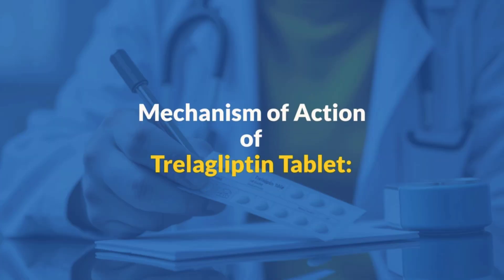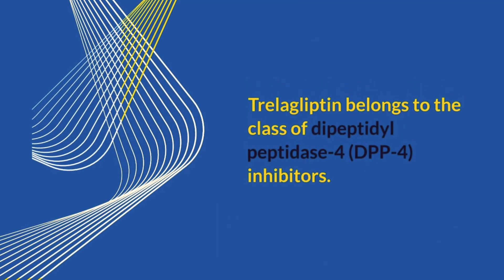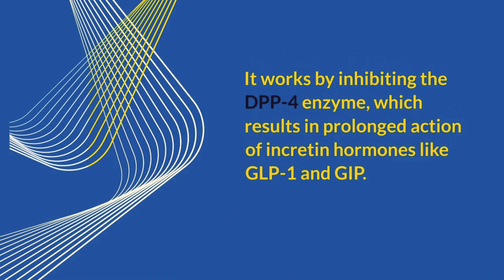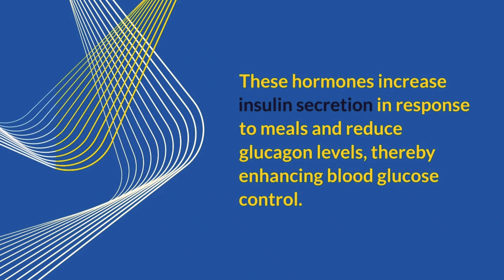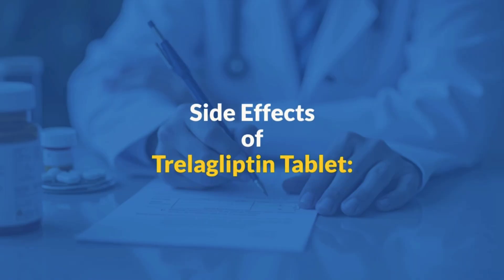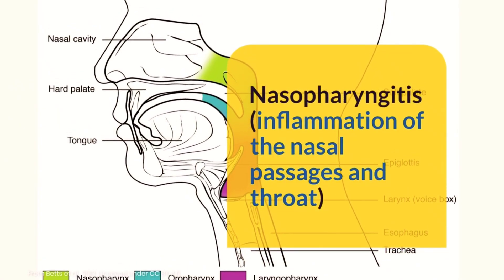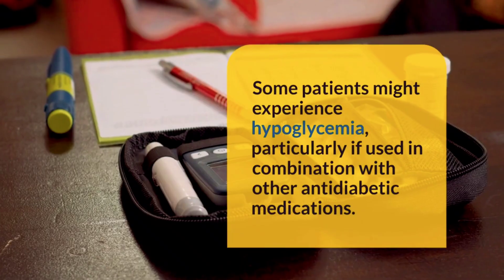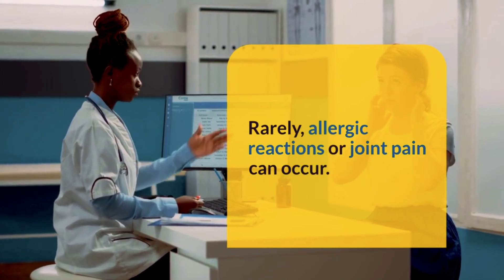Trelagliptin Tablet: Uses, Dosage, Mechanism, Side Effcets & Safety Guide | MediInsights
Welcome to MediInsights – Unlocking The Wonders of Wellness. In today’s video, we dive deep into everything you need to know about the Trelagliptin Tablet. Are you searching for a comprehensive guide on this innovative medication used in managing type 2 diabetes? Look no further! Our detailed discussion covers the use of Trelagliptin Tablet as an adjunct to diet and exercise, its recommended dosage, the intricate mechanism of action, potential side effects, and crucial advice for safe and effective use.

Trelagliptin Tablet is a breakthrough medication specifically prescribed for patients with type 2 diabetes mellitus who require enhanced glycemic control beyond standard therapies. By modulating incretin hormones, this medicine helps improve blood sugar regulation and overall metabolic health. In this video, we explain how Trelagliptin functions as a DPP-4 inhibitor, effectively prolonging the action of key hormones such as GLP-1 and GIP. This results in increased insulin secretion in response to meals and reduced glucagon levels, paving the way for improved glycemic stability.

We take an in-depth look at the recommended dosage of Trelagliptin Tablet. Typically administered as a once-weekly dose – with 100 mg being the standard in many cases – this medication’s dosing can vary based on individual patient factors and regional clinical guidelines. Understanding and adhering to the correct dosage is vital to maximize therapeutic benefits while minimizing the risk of side effects. Our video emphasizes the importance of following your healthcare provider’s instructions to ensure optimal outcomes and safe use of the medication.

The mechanism of action of Trelagliptin is another focal point of our presentation. As a member of the dipeptidyl peptidase-4 (DPP-4) inhibitor class, Trelagliptin works by targeting and inhibiting the DPP-4 enzyme. This inhibition allows for a sustained increase in the levels and action of incretin hormones, which are crucial in managing postprandial blood glucose spikes. With improved insulin secretion and reduced glucagon levels, patients can experience a more controlled and steady blood sugar profile.

No medication is without potential side effects. In our video, we discuss the common side effects associated with Trelagliptin Tablet, including headache, nasopharyngitis (inflammation of the nasal passages and throat), and gastrointestinal disturbances. We also highlight the possibility of hypoglycemia, particularly when Trelagliptin is used in combination with other antidiabetic medications. Additionally, we advise viewers to promptly consult their healthcare provider should they experience any severe or unusual symptoms.

Finally, our comprehensive guide offers important advice for the safe use of Trelagliptin Tablet. We stress the need for adherence to prescribed doses, the integration of a balanced diet and regular physical activity, continuous blood glucose monitoring, and open communication with your healthcare provider regarding any changes in your medical history or treatment plan. This essential advice is designed to empower you to take control of your diabetes management and optimize your overall wellness.

Join us as we explore the evolving world of healthcare and empower you with knowledge to enhance your quality of life.

CHAPTERS:
0:00 :INTRO
0:27 :USE OF TRELAGLIPTIN TABLET
0:46 :DOSAGE OF TRELAGLIPTIN TABLET
1:09 :MECHANISM OF ACTION OF TRELAGLIPTIN TABLET
1:37 :SIDE EFFECTS OF TRELAGLIPTIN TABLET
2:08 :IMPORTANT ADVICES FOR USING TRELAGLIPTIN TABLET